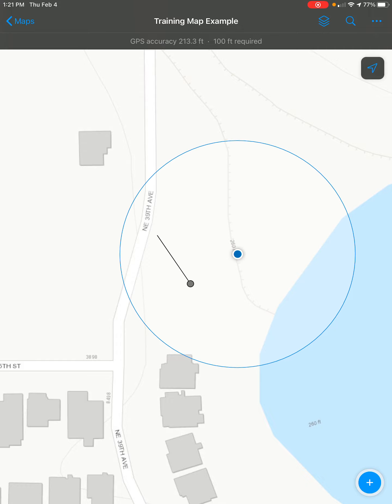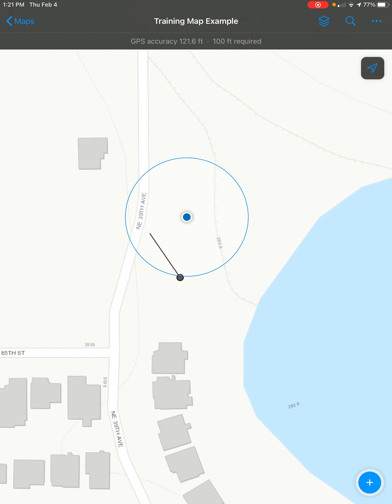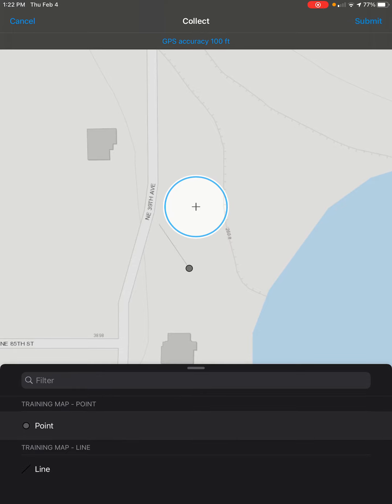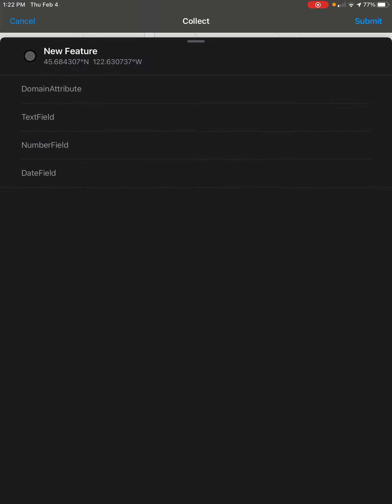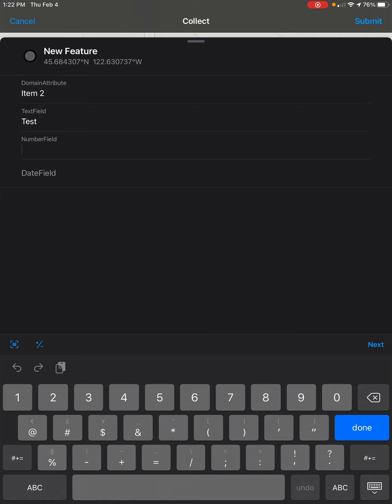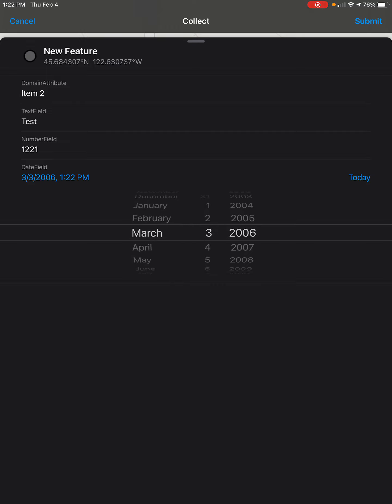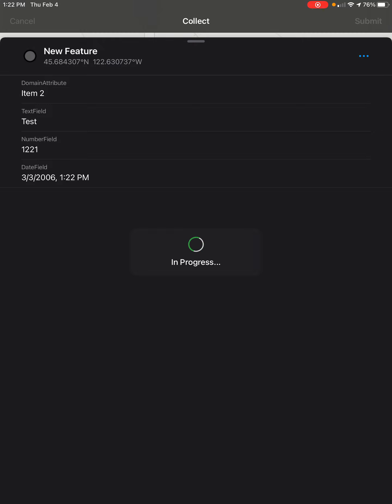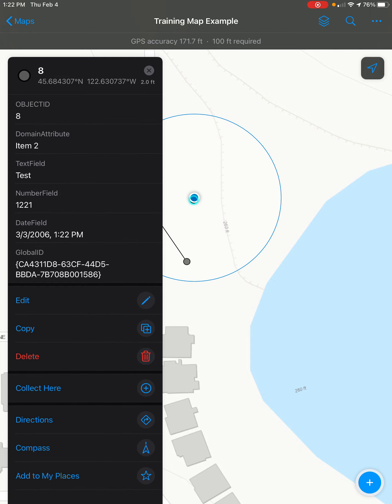Enter Attributes on a New Feature in Field Maps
Here I show off how to enter attributes on a New Feature being created using Field Maps. Field Maps makes making changes to your map while out and about on the field easy!